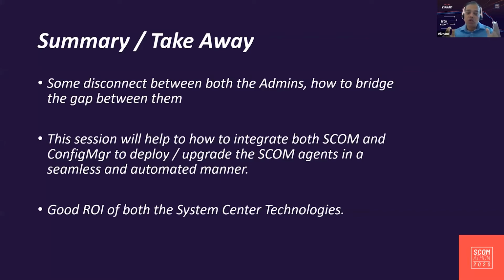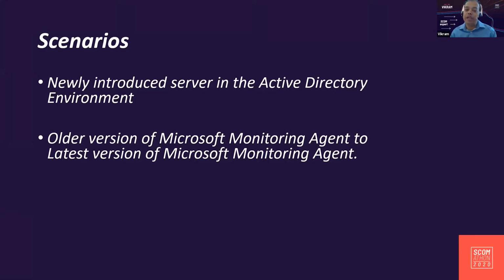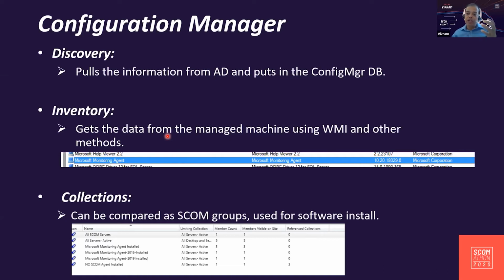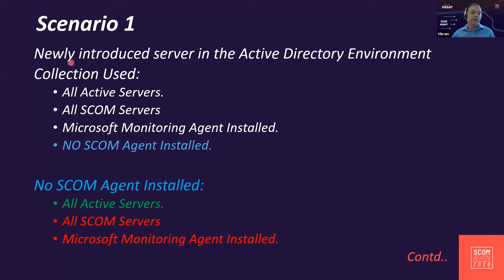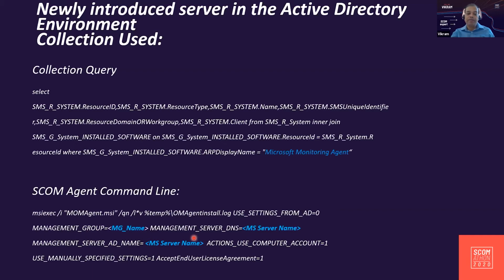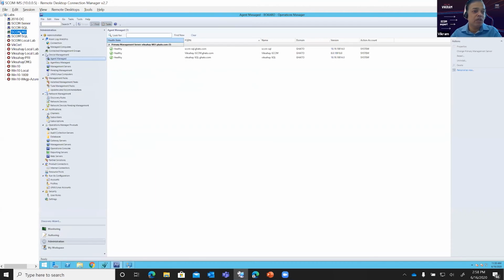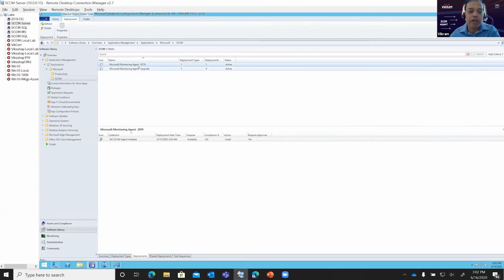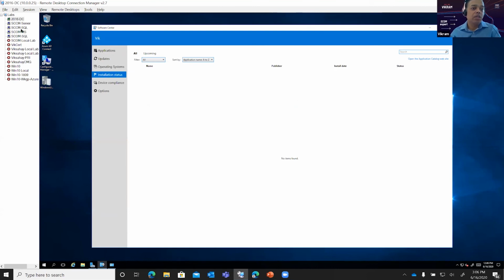Automating SCOM agent roll out and upgrade with ConfigMgr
Vikram Sahay